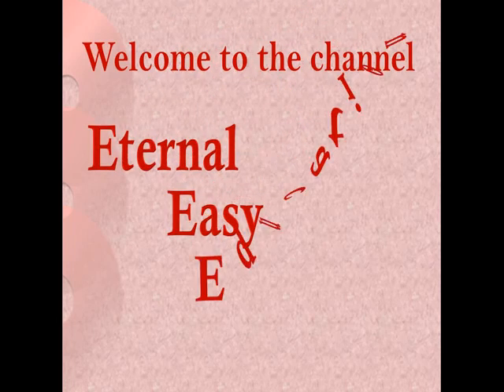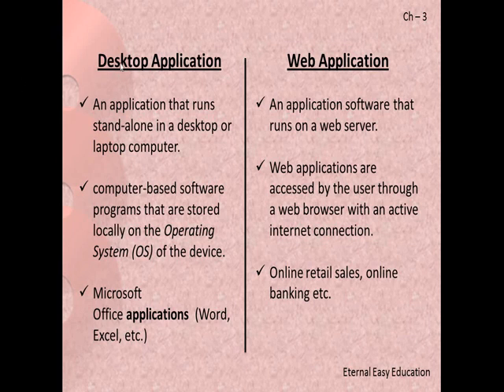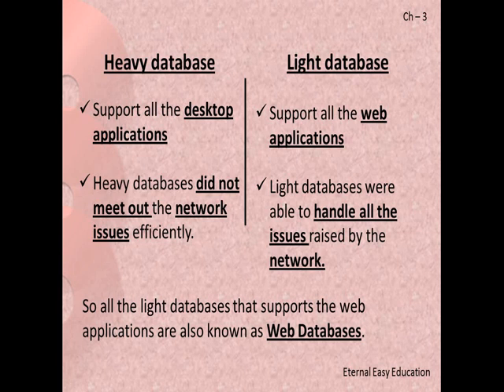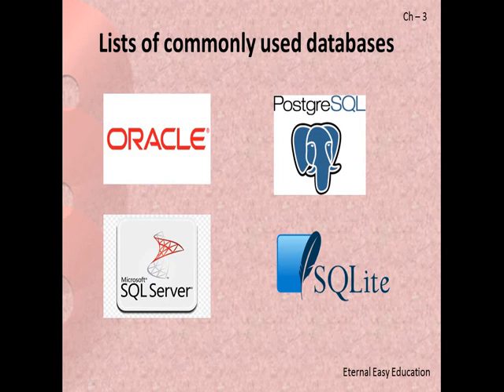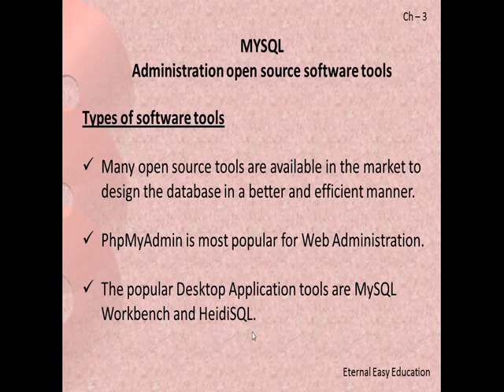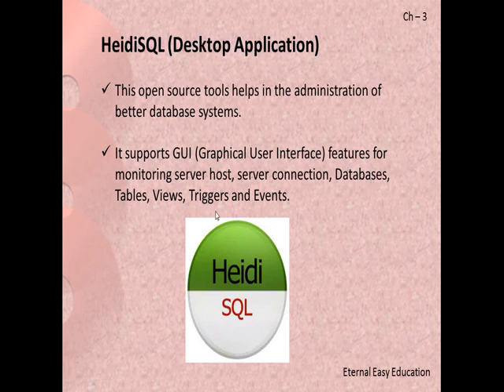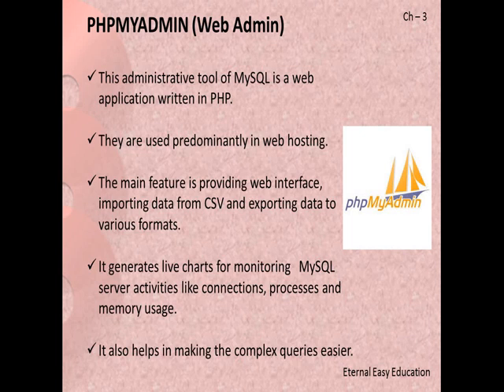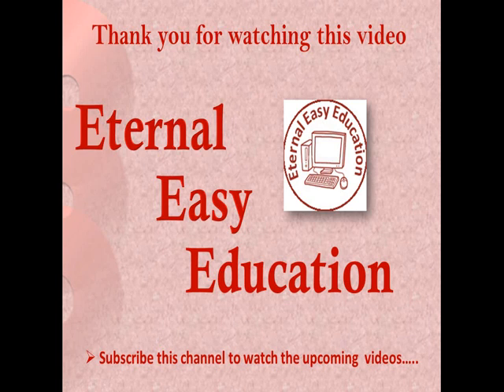TN 12th computer application chapter-3 DBMS (part - 9) MySql administration Open source tools